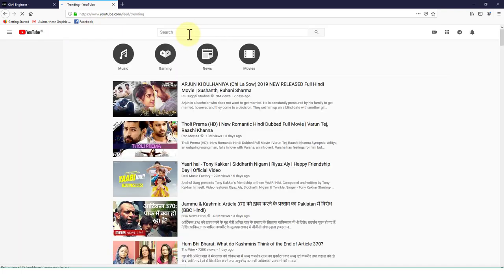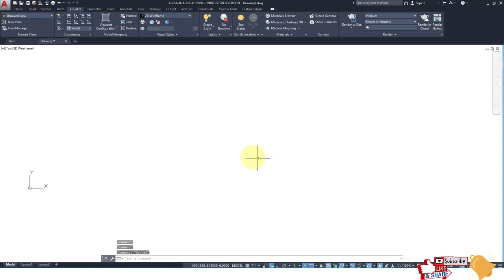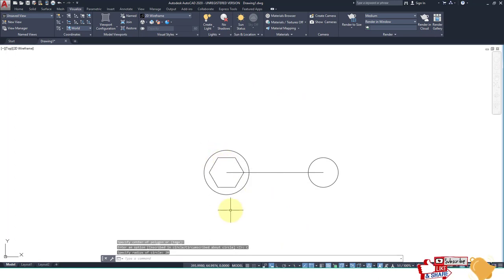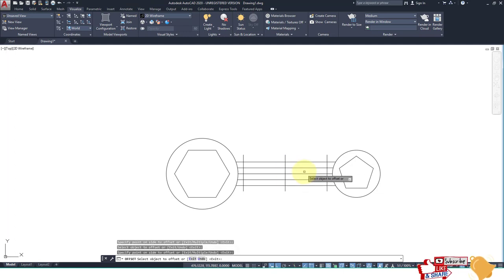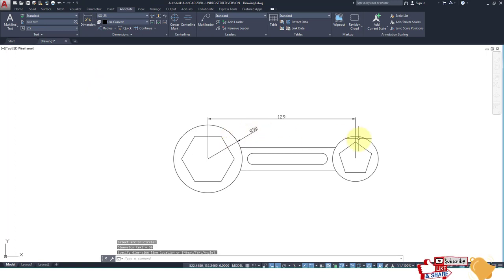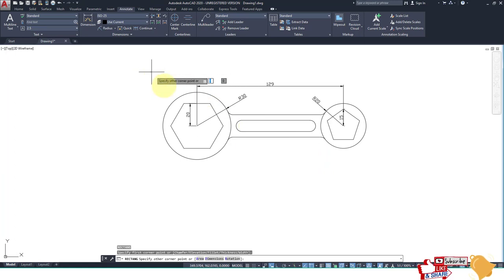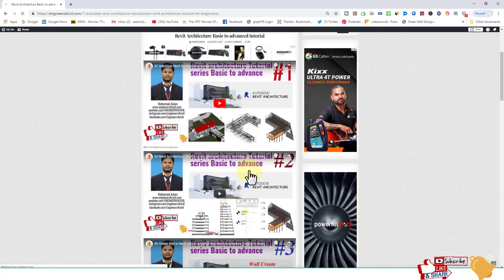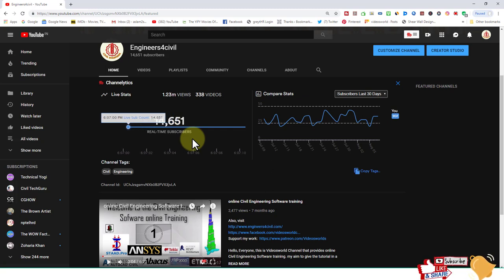# 1Autocad 2020 tutorial for beginner to advanc